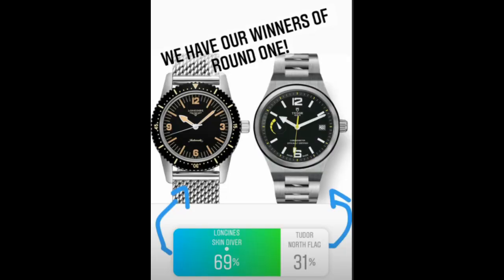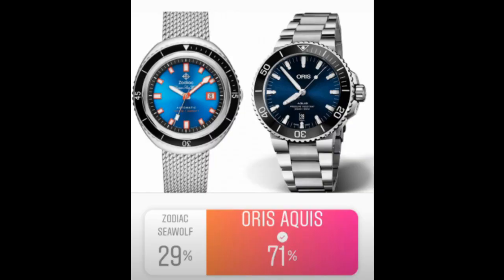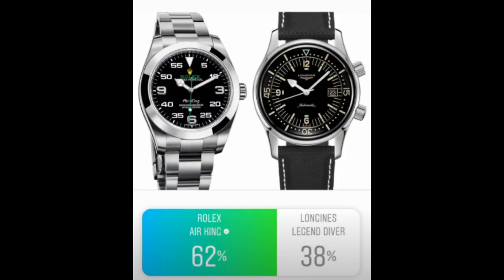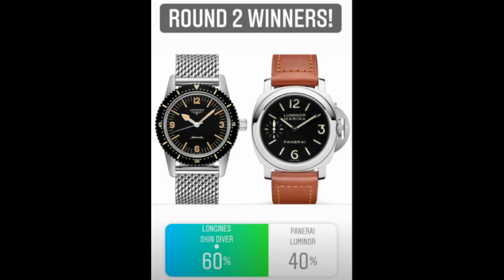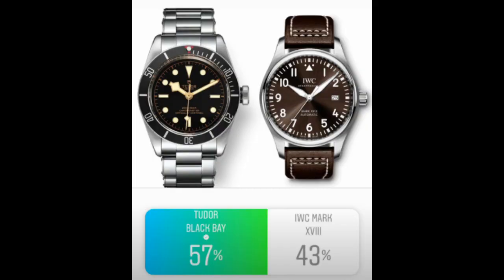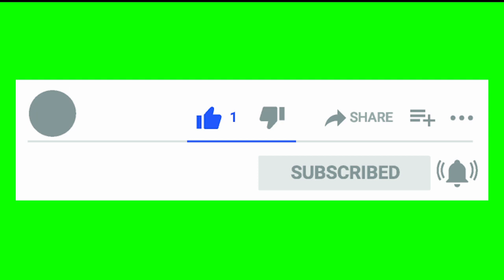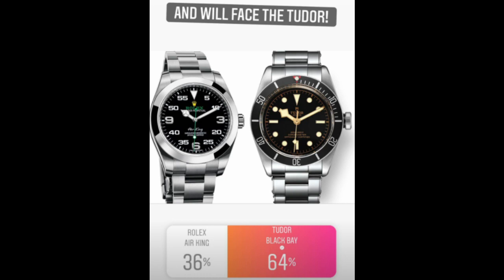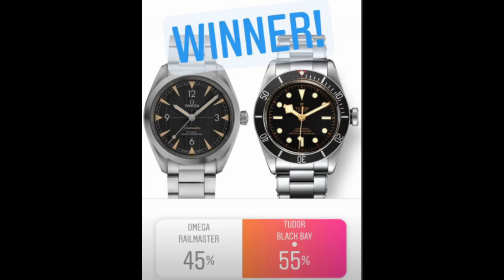Results from The Best Luxury Sports Watches Under $5000 Competition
You guys have spoken, and we could only crown one winner of our first Instagram watch competition. If you had not seen on our competition announcement, we put together a bracket to figure out what our fans believe to be the best sports watch for around $5000. Our competition went live on our Instagram with a series of rounds that you all voted on. We won’t spoil who won, but it was a great start to what will hopefully  become a regular thing.